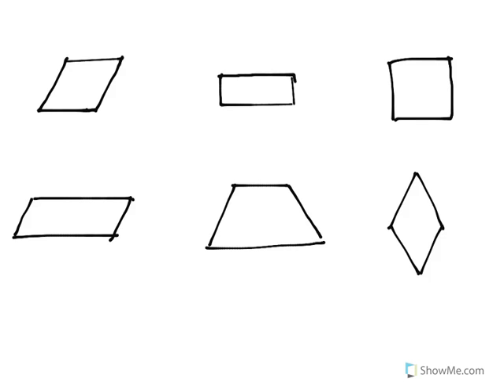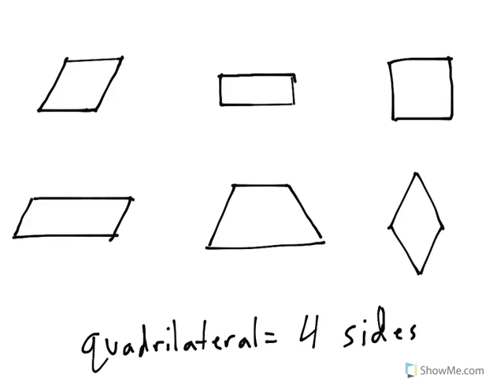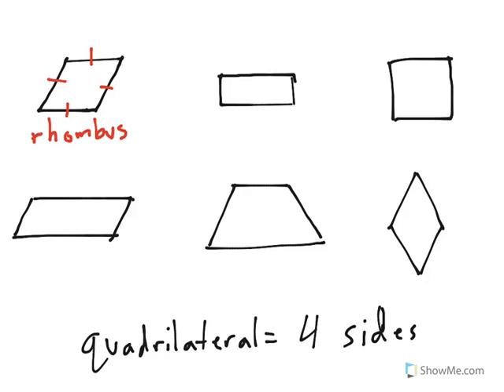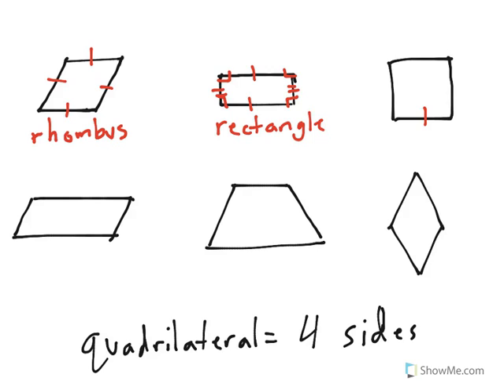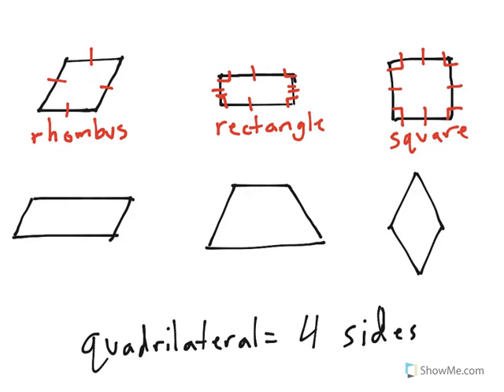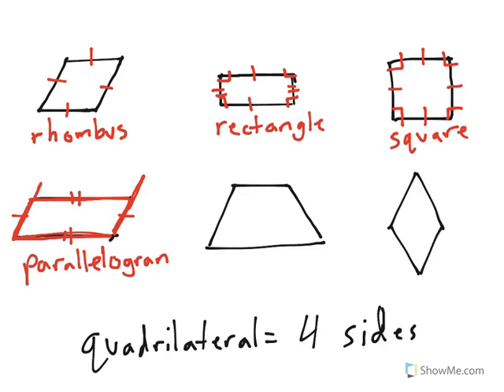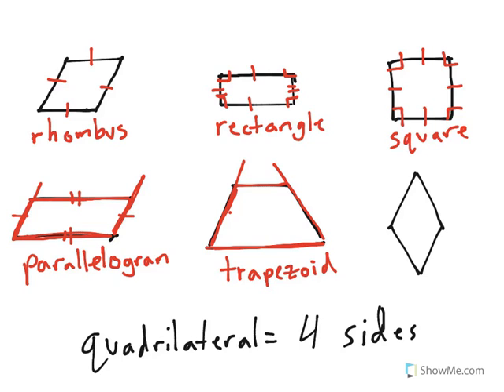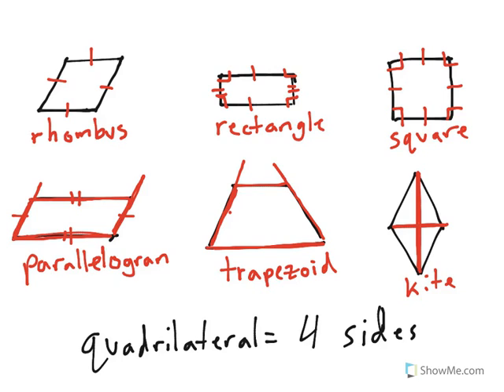[3.G.1-2.1] Shape Categories - Common Core Standard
Identify quadrilaterals: parallelogram, rectangle, rhombus, square, trapezoid, kite